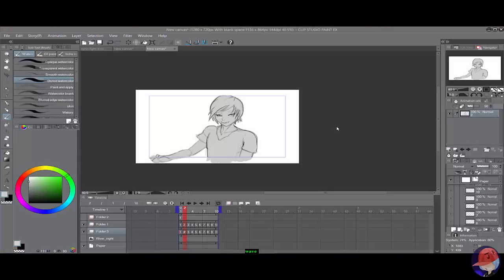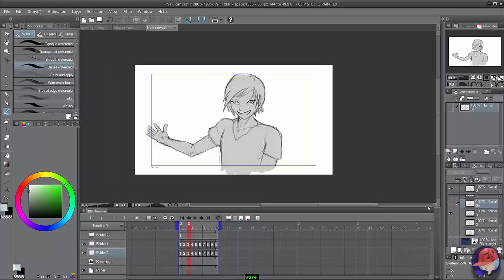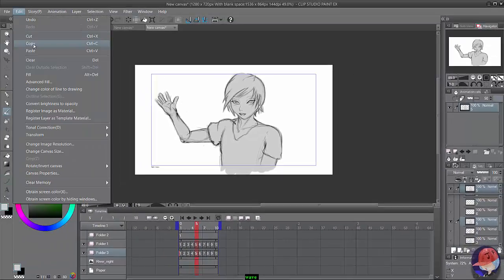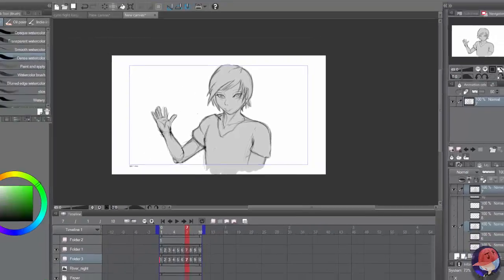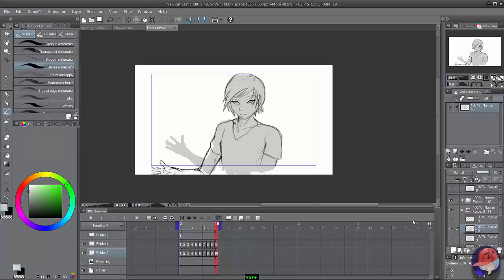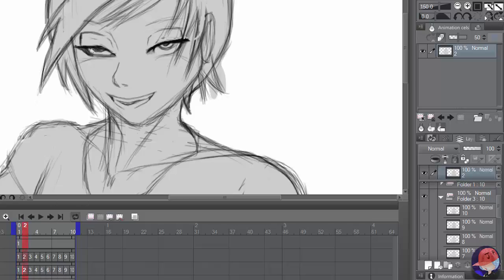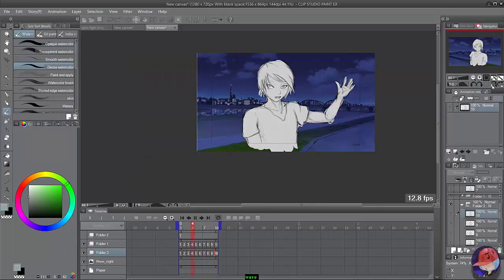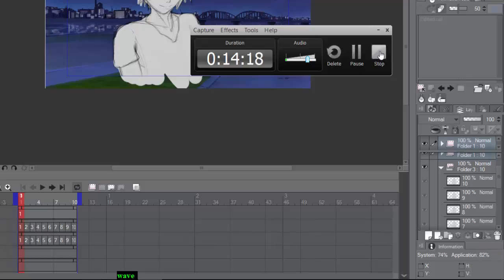QUICK TIPS CLIP STUDIO ANIMATION/ CHANNEL UPDATES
If this video Get's 10 likes I'll switch soap...